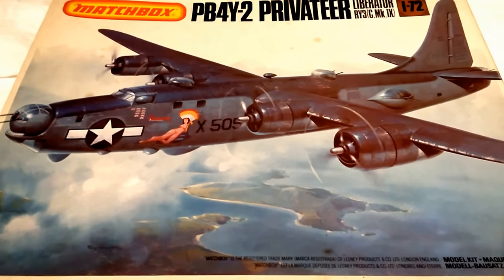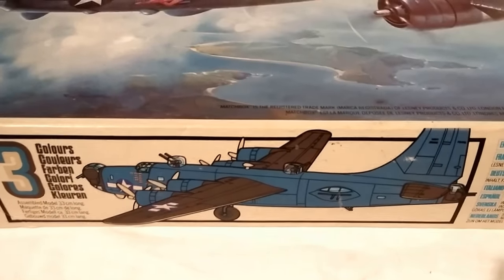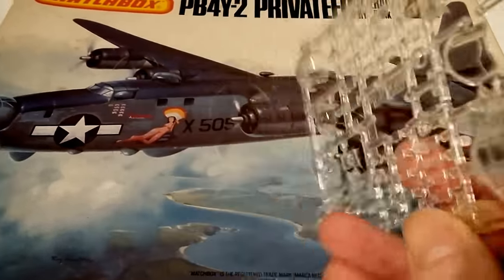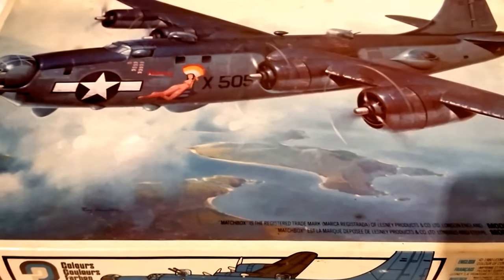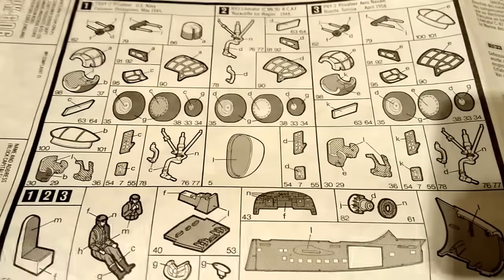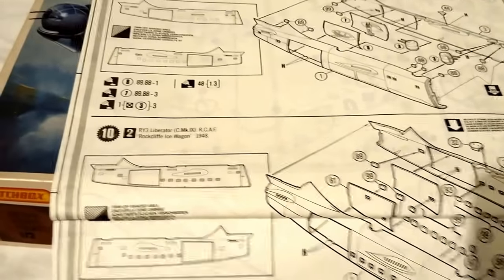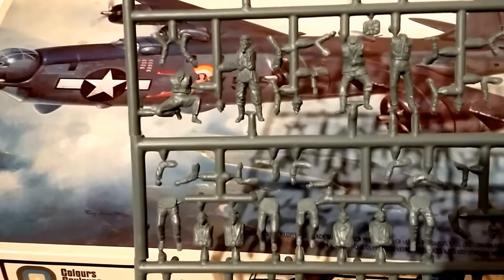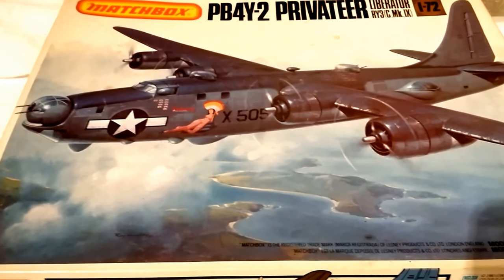Matchbox / Revell PB4Y-2 PRIVATEER 1/72 Scale Review / Build Project Pt. 1.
Part 1 of a Review and Build Project my 7 year old son and I have undertaken. I built a Matchbox, now Revell PB4Y-2 Privateer with my own father when I was 7, now I get to do it with my own young lad. Join us in part 2 to see how we have got on with this father/son project.